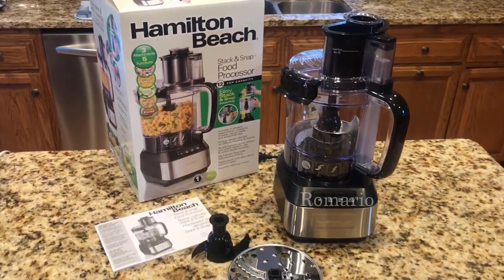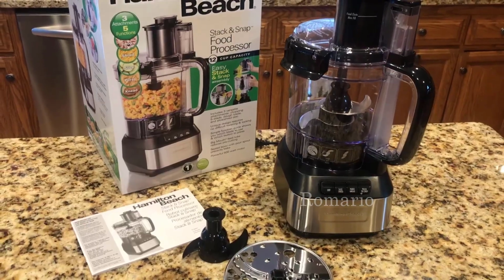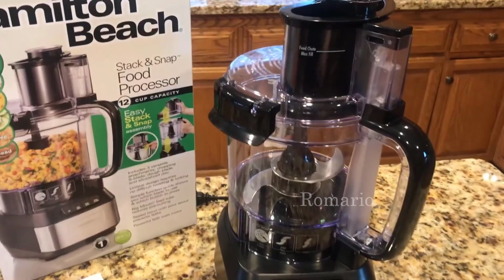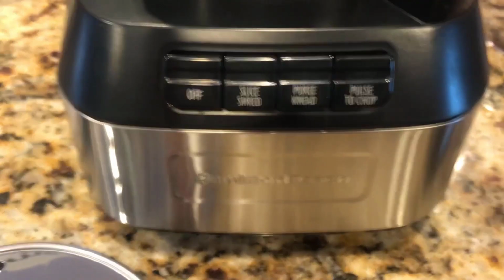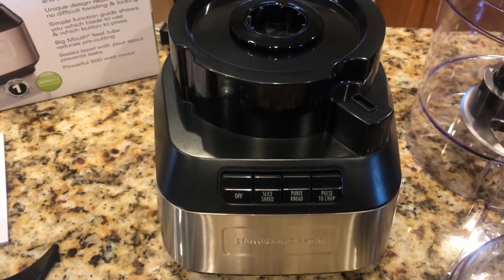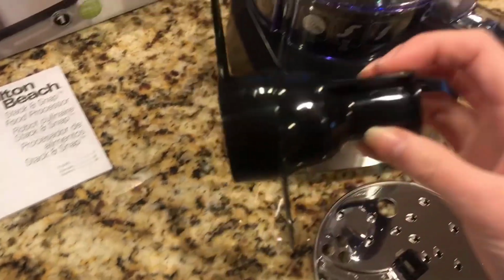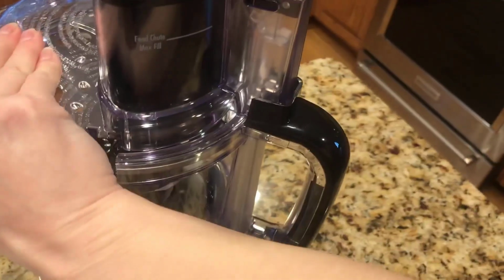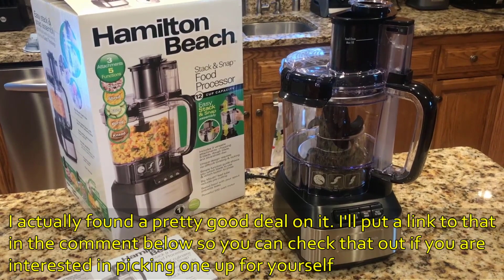Hamilton Beach Stack and Snap Food Processor - Review 2024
Hamilton Beach Stack and Snap Food Processor
B00KHLN7K2

EASY STACK & SNAP ASSEMBLY. Unique design requires no difficult twisting and locking, making this one of the best food processors when you're looking for a food processor that's very easy to use.
SIMPLE FUNCTION GUIDE: Eliminates guesswork by showing you which blade to use and which button to press. Chop and puree with the stainless steel S-blade. Shred and slice with the reversible disc.
12 CUP SEALED BOWL WITH POUR SPOUT. This large 12 cup food processor comes with a sealed bowl to prevent leaks when processing liquid recipes such as salsa, soups, and dressings.
BIG MOUTH FEED TUBE. This Hamilton Beach food processor fits whole foods for quick, easy processing and less pre-cutting.
POWERFUL 450 WATT MOTOR. Packs plenty of power to process all types of ingredients with high and low speeds, as well as pulse for quick bursts of power.